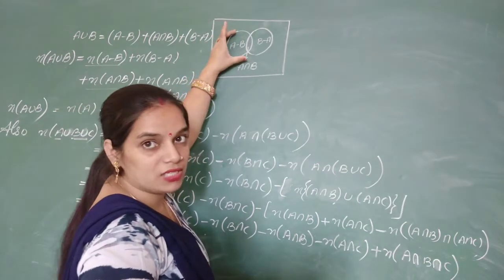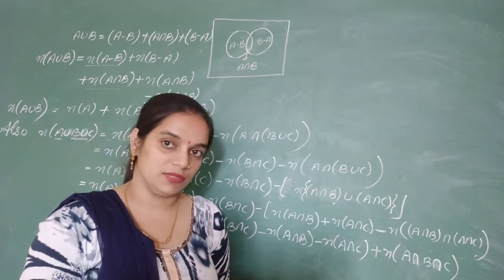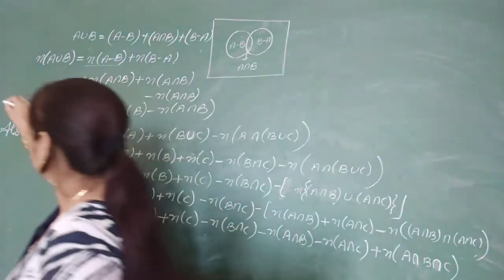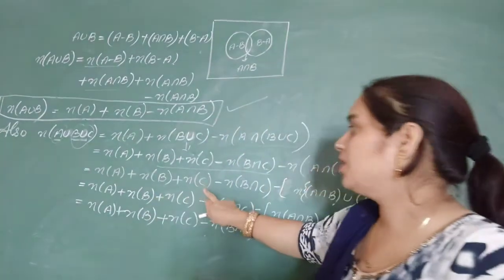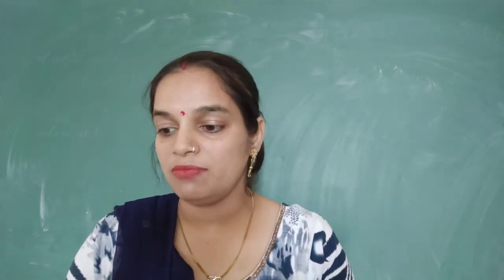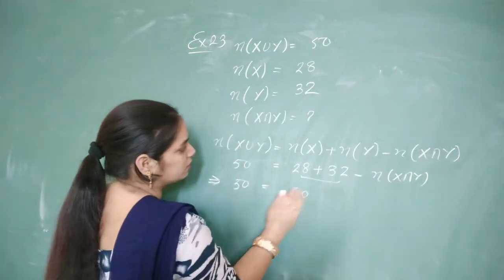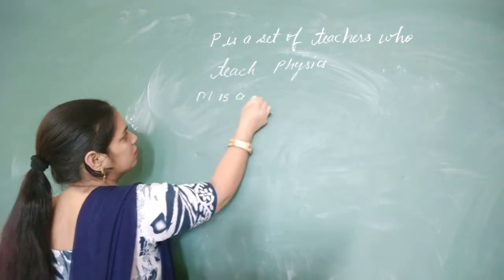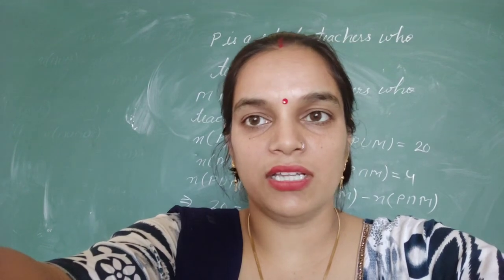Maths (class 11)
practical problem about union and intersection...
chapter-1 ( set)